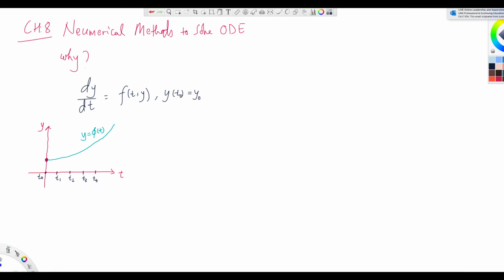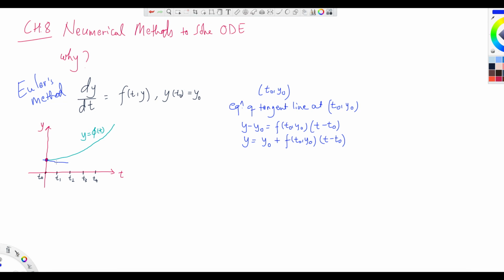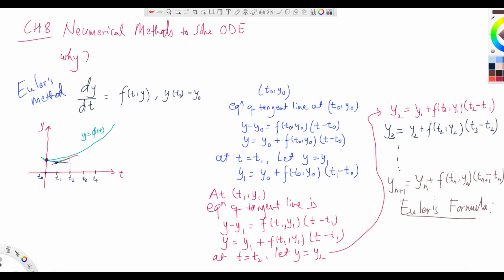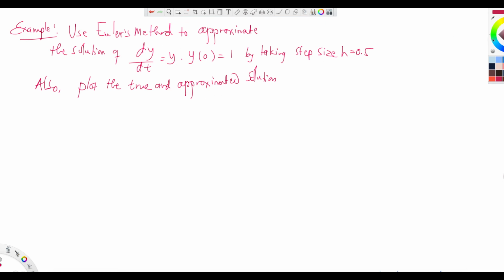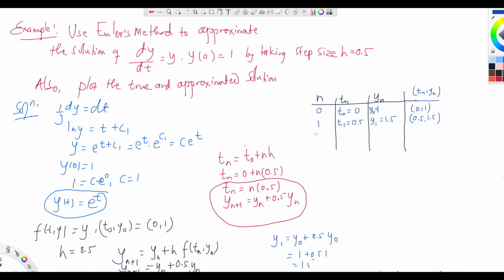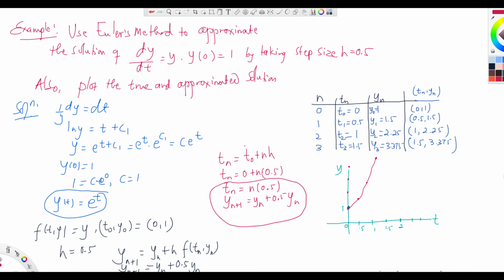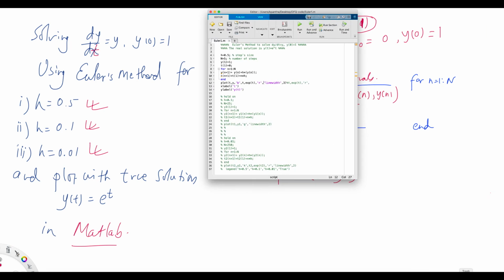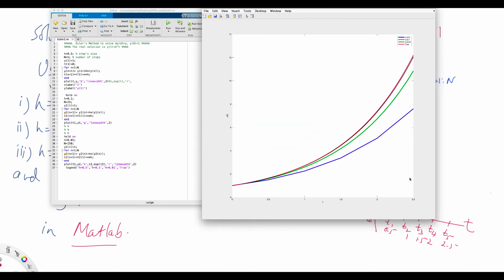Euler's Method to solve first order ODE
Differential Equation: Euler's Method to solve first order ODE